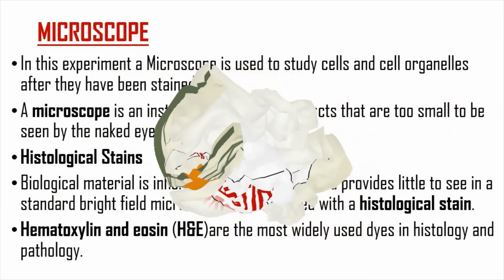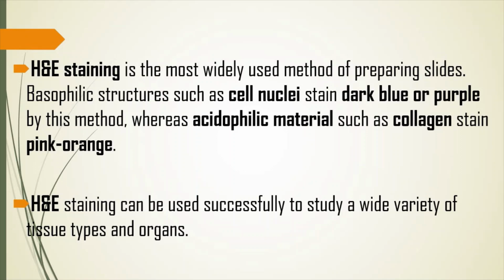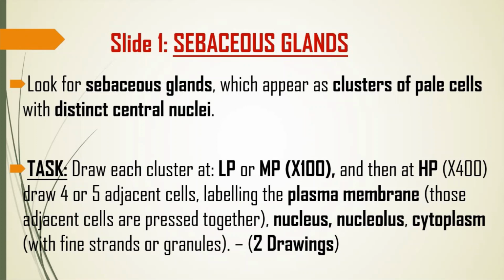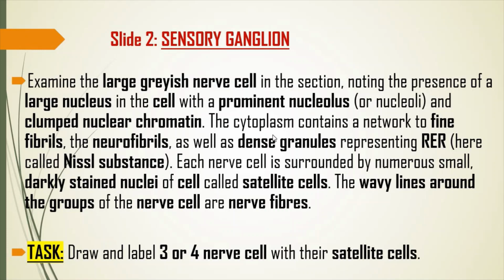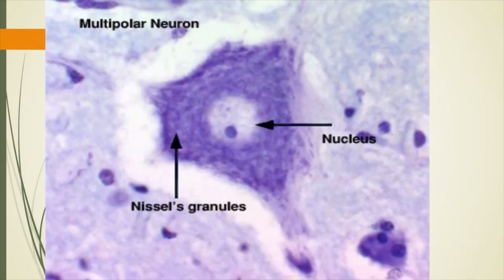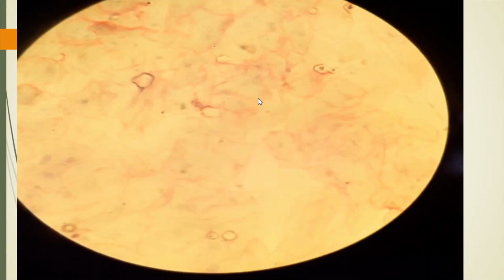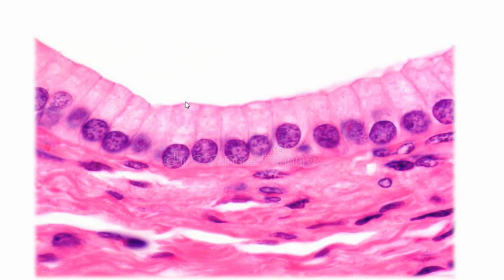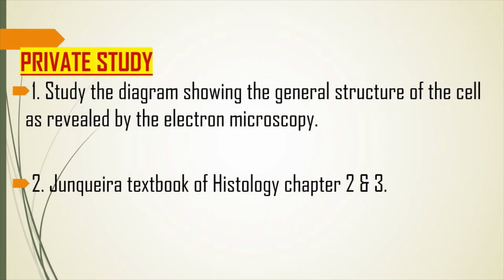HISTOLOGY PRACTICAL LAB 1 | DR. BYSON EM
This video explains the requirements in the Histology laboratory practical one and the assignment to be answered